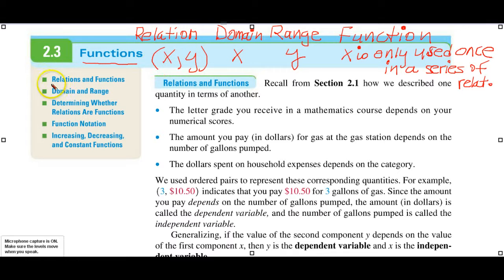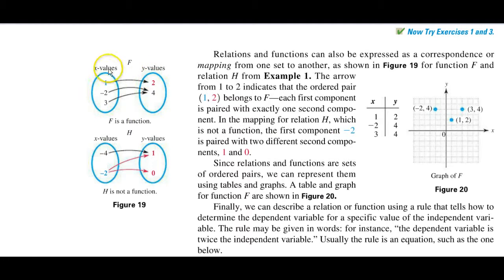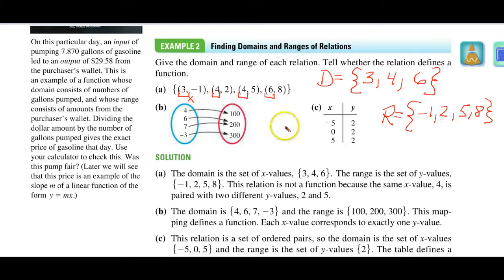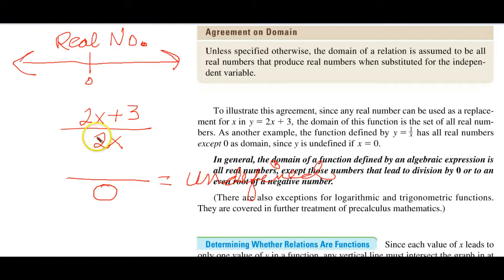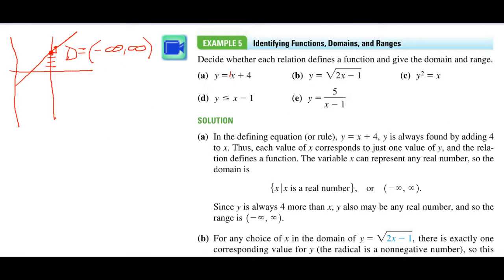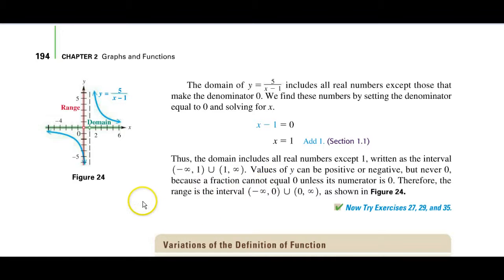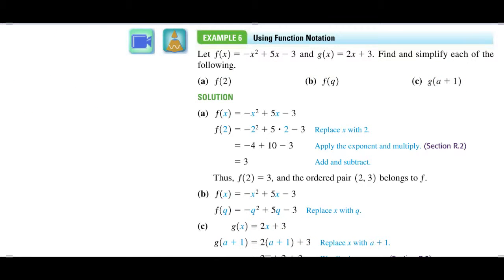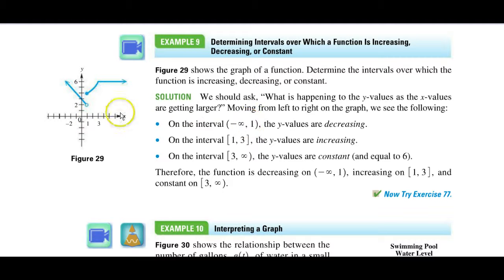M1110 TB 2.3 Functions